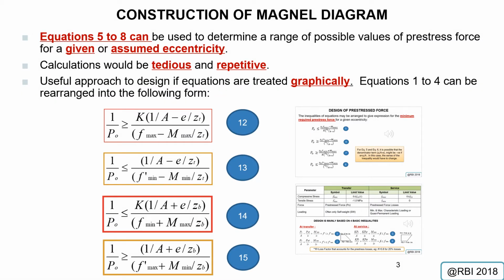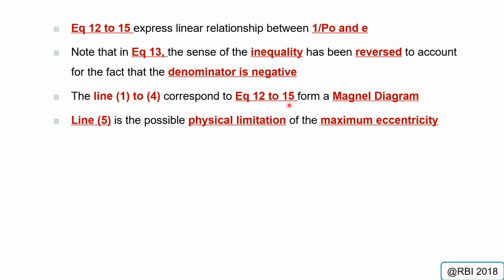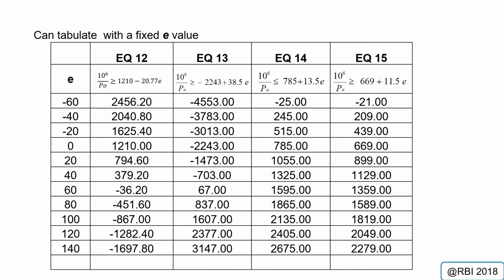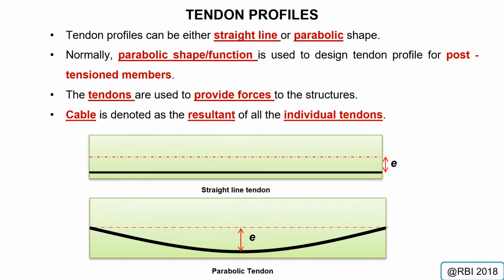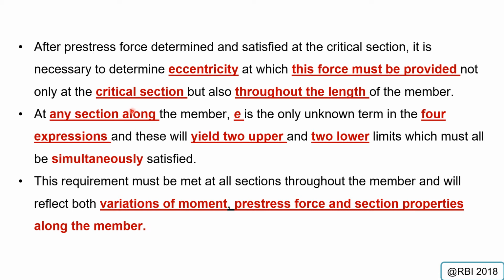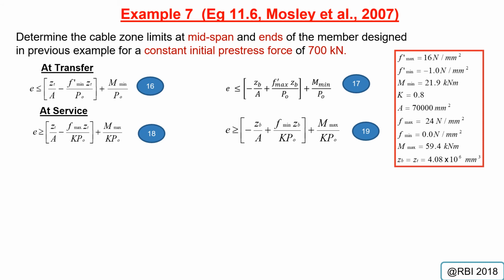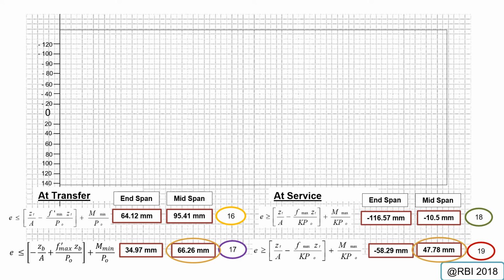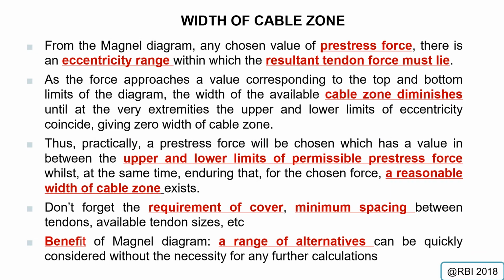MAGNEL & TENDON PROFILE